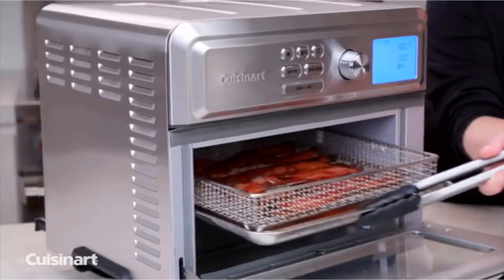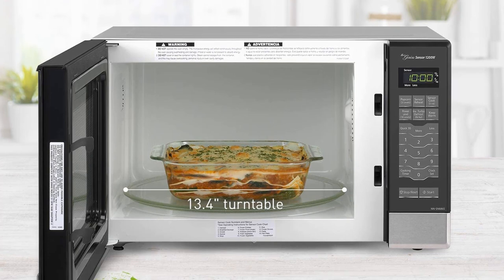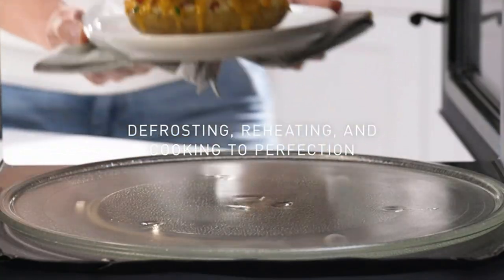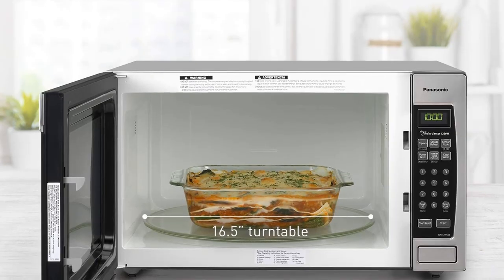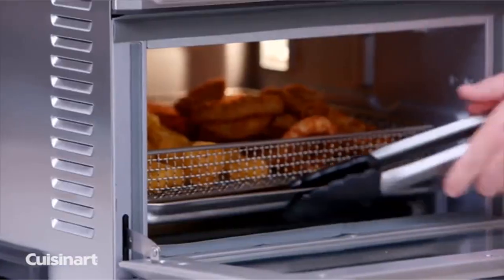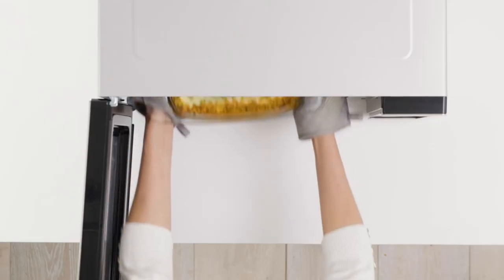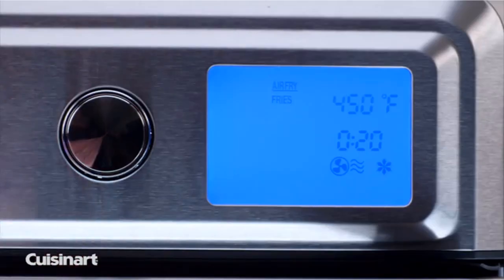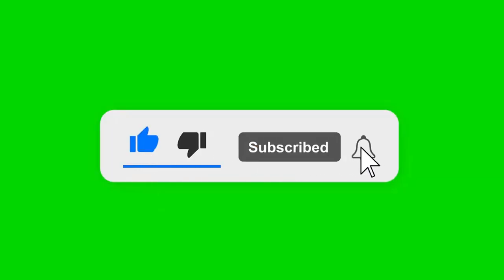✅ Top 5: Best Microwave Oven For Home 2023 [Reviewed & Buying Guide]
📌Product Link📌:
☄️1 Panasonic Microwave Oven NN-SN686S Stainless Steel.
📌Global Price
☄️2 Panasonic Microwave Oven NN-SN966S Stainless Steel Countertop.
📌Global Price
☄️3 Magic Chef MCM1611ST 1100W Oven, 1.6 cu.ft, Stainless Steel.
📌Global Price
☄️4 FRIGIDAIRE FGBM19WNVF 30" Gallery Series Stainless Steel.
📌Global Price
☄️5 FRIGIDAIRE FFMV1846VS 30" Stainless Steel Microwave.
📌Global Price
☄️6 30 Inch Over-the-Range Microwave Oven.
📌Global Price

☄️7 COSMO COS-12MWDSS 24 in. Built-in Microwave.
📌Global Price